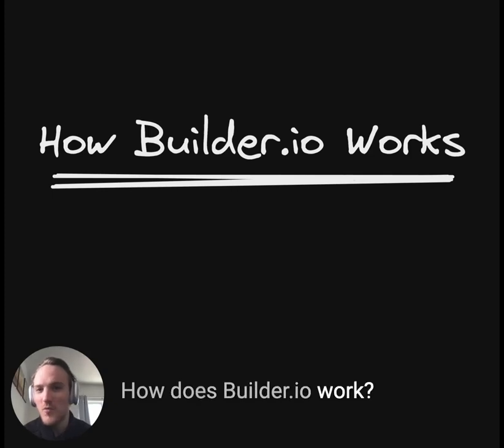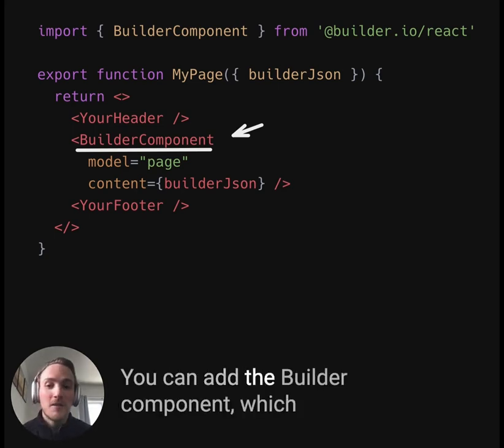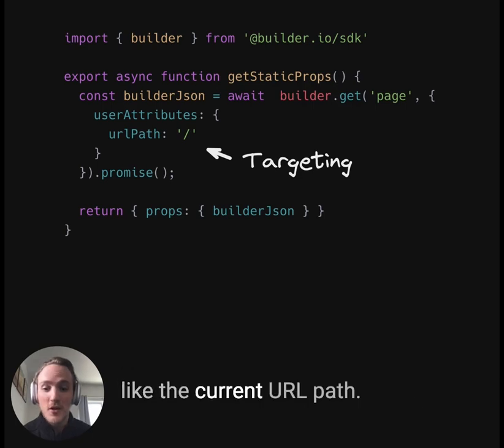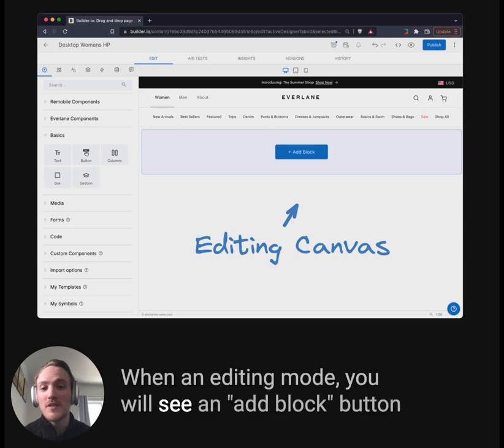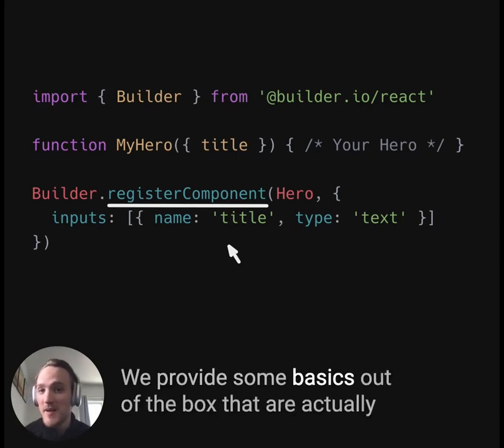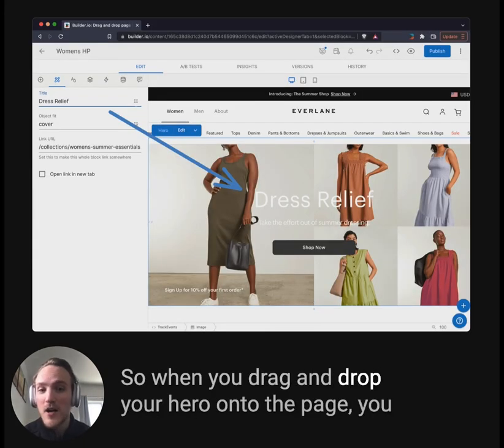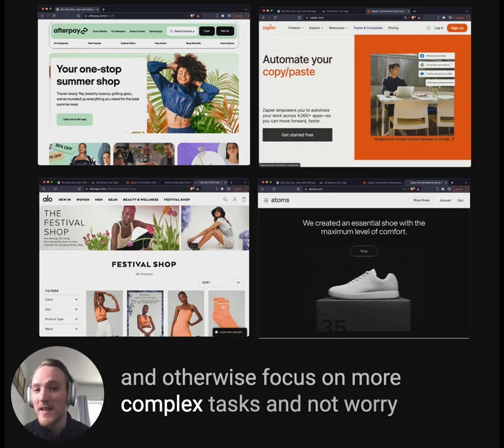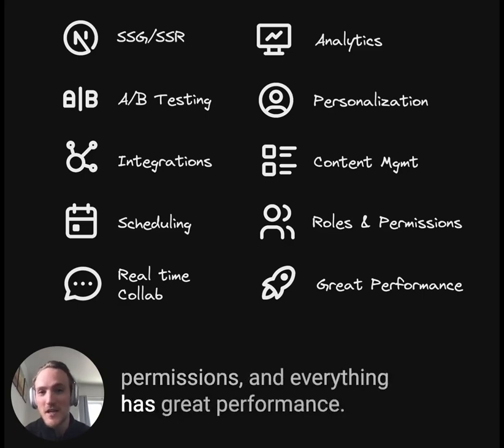How Builder.io Works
Builder.io brings low code visual building to any site or app. You can integrate it anywhere, and the components from your code become the building blocks that you use in the drag and drop editor.